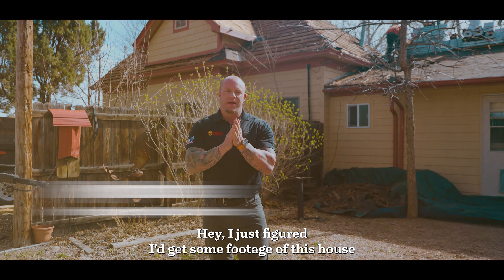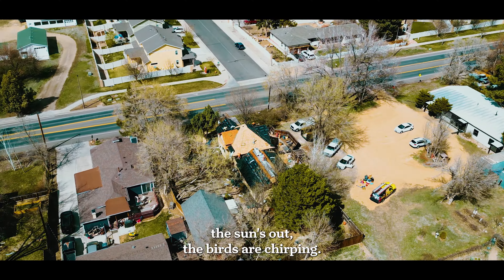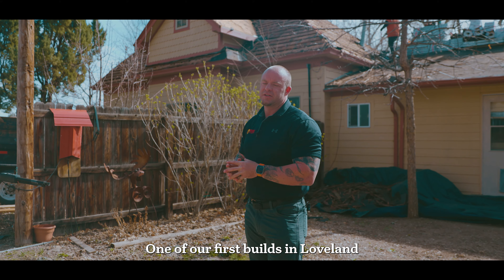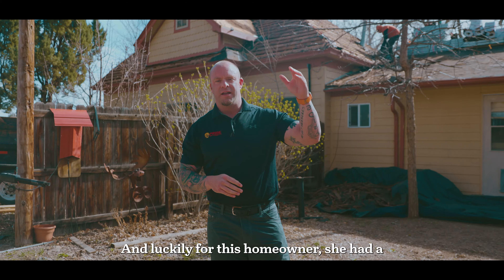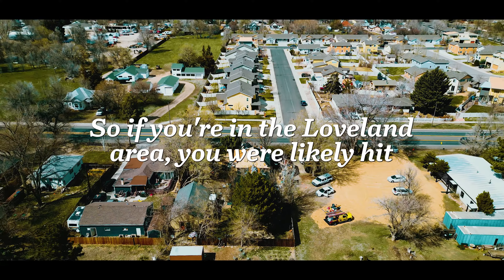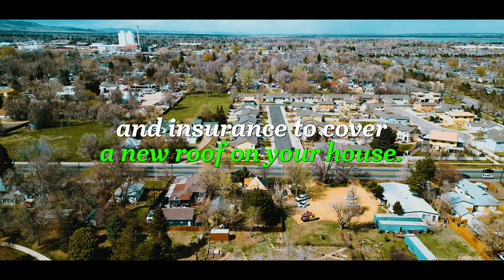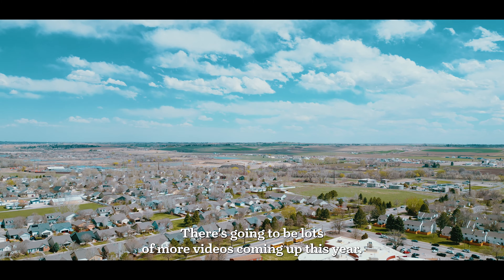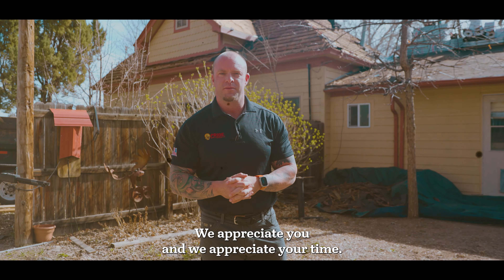100-Year-Old House Gets a New Look with Pride Roofing | Loveland, CO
Join us as we take on the challenge of reroofing a historic 100-year-old house in the heart of Loveland, Colorado. In this video, our skilled roofer Ryan shares his expertise and knowledge, taking you through the process step by step. From removing the old shingles to installing the new, top-of-the-line materials, we're proud to showcase our commitment to quality workmanship and customer satisfaction. Don't miss out on this amazing transformation! Watch until the end for some special surprises.